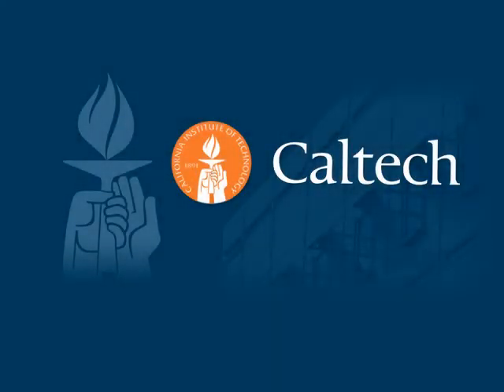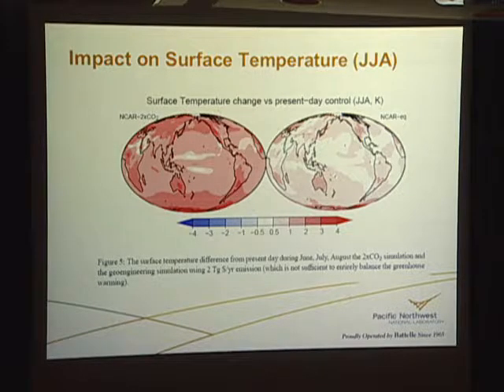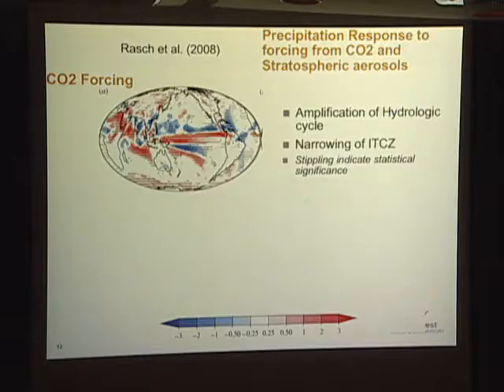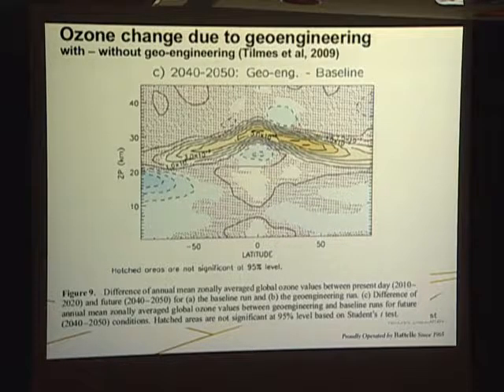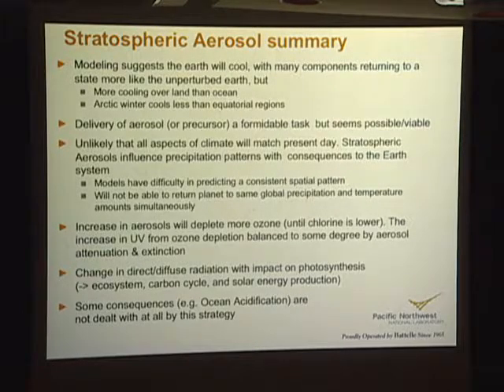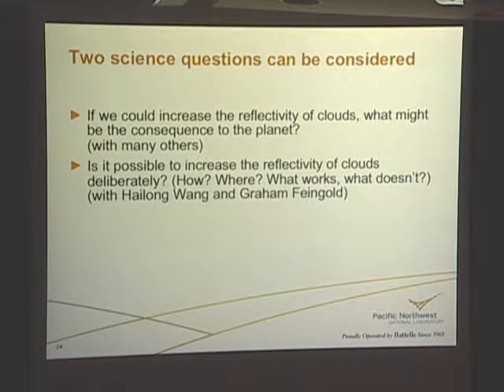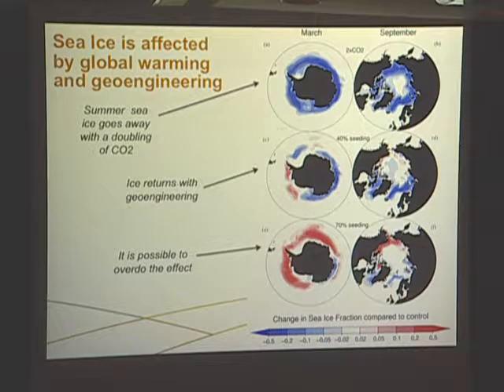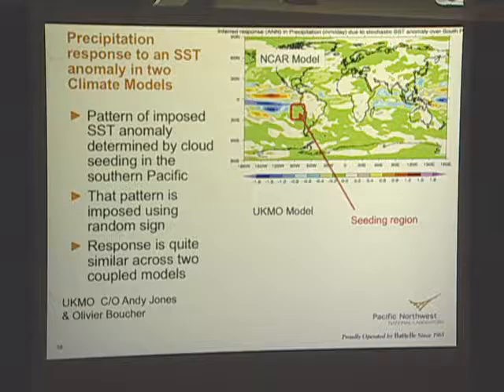Climate Physics and Geoengineering - Part II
Pacific Northwest National Laboratory's Phil Rasch discusses modeling climate physics: challenges and climate sensivity studies in this short course (May 23, 2011).